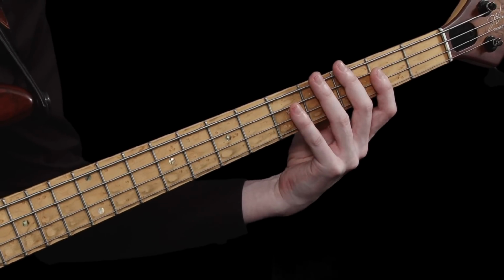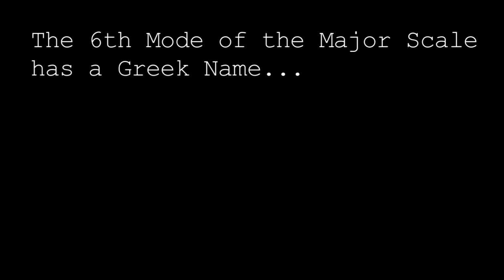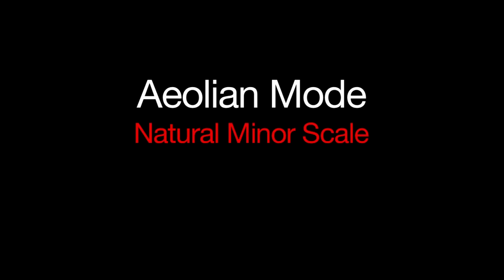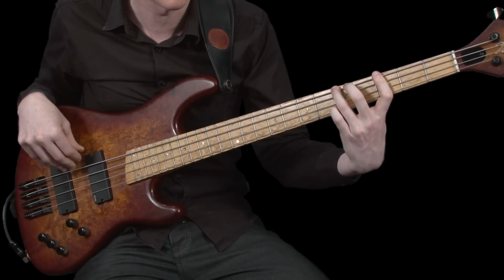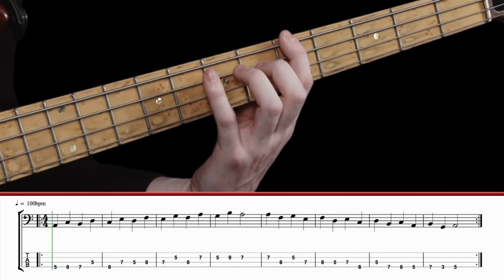Learn Bass - Using the Aeolian Mode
Richie Blake shows The Aeolian Mode